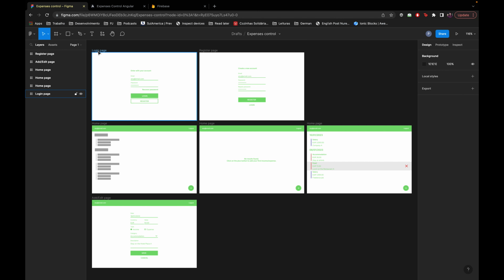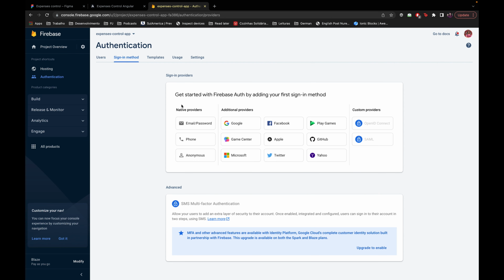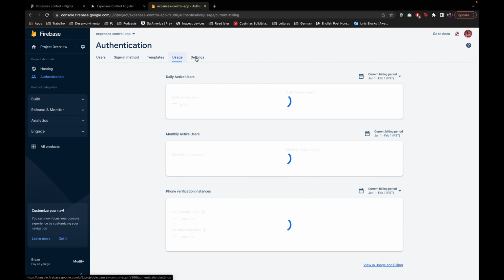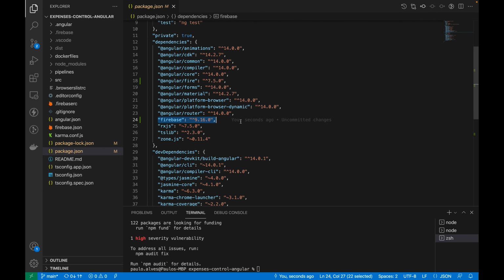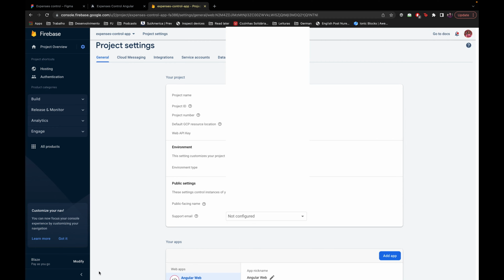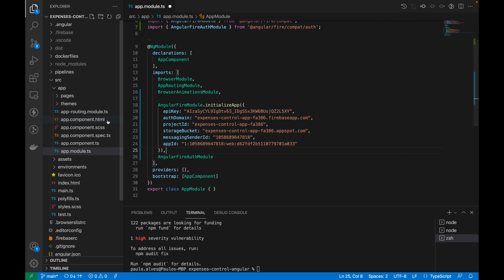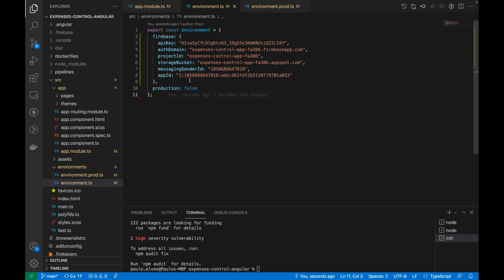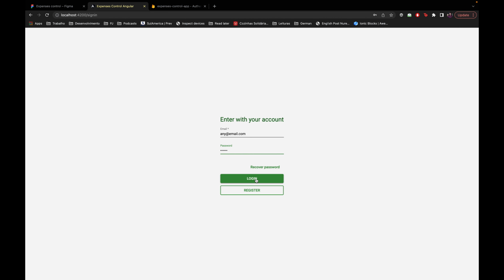#08 - Angular Tutorial - Setting up Firebase Authentication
In this video of the Angular Tutorial series we will focus on setting up the Firebase Authentication and connecting Firebase to our Angular app.